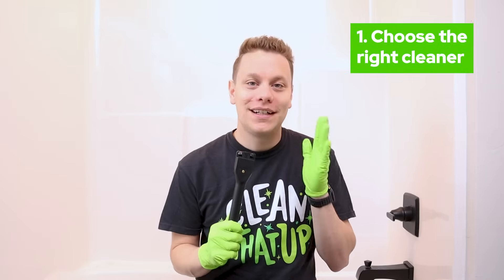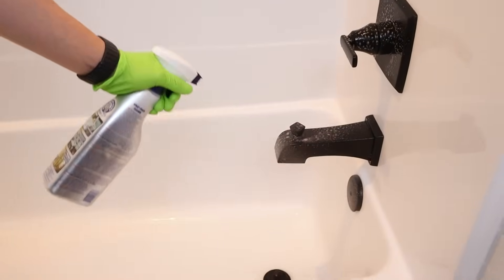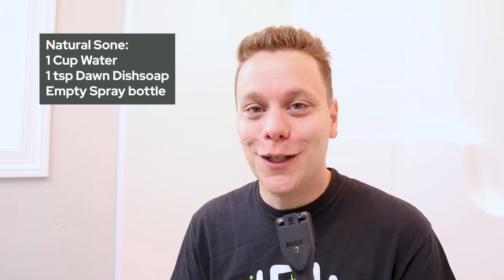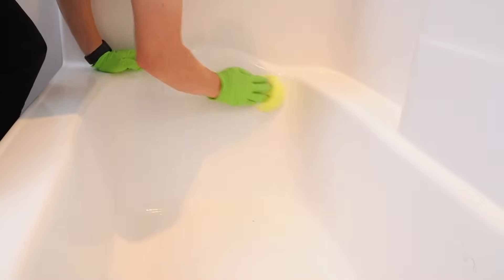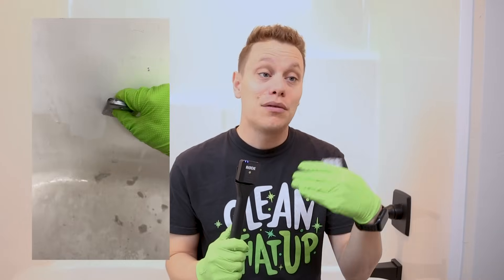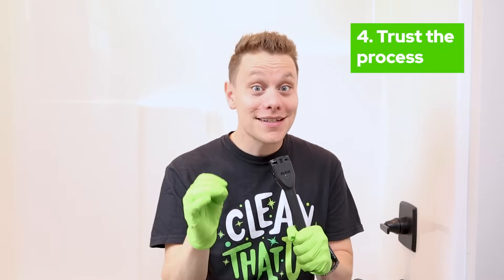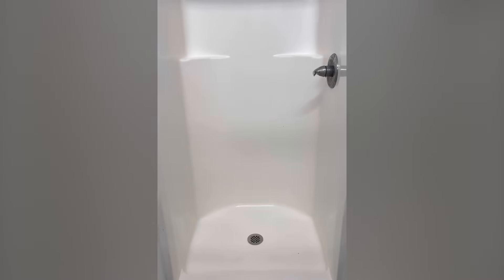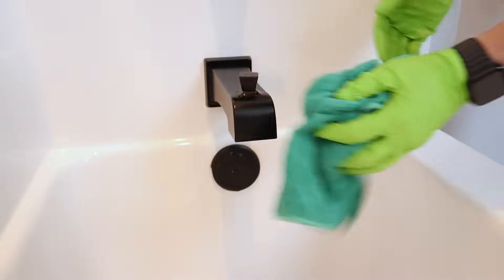5 Tips To Clean Your Shower Like a Pro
What's included:
● PDF Cleaning Guides (New Guides Added Weekly)

Over the last 40+ years of my family cleaning professionally we have learned a ton of do's and don'ts! In this video, I share 5 tips you can use to clean your shower like a pro!

Ryobi Power Scrubber

Drill Brush Attachments For Your Existing Drill

Razor Blade Scraper

Bar Keepers Friend Soft Cleanser

Scrub Brush

Rinsing cup (I usually just grab an old one I have around the house or one at the local thrift store)

You can shop all my favorite cleaning tools and supplies